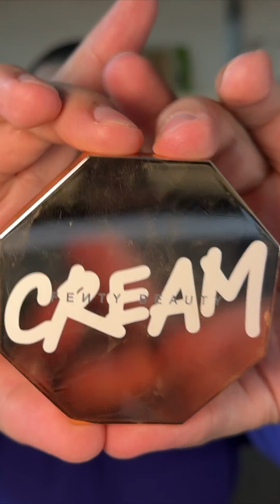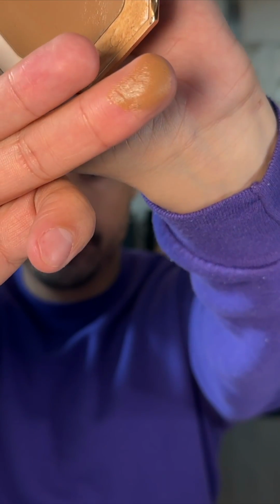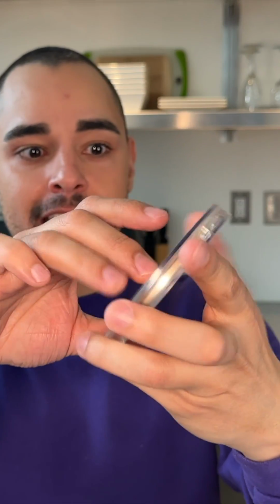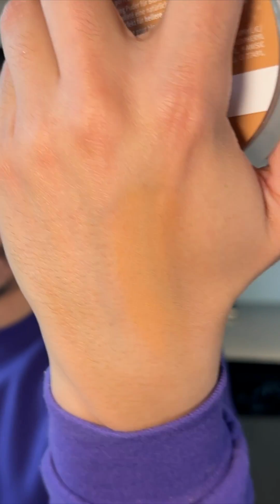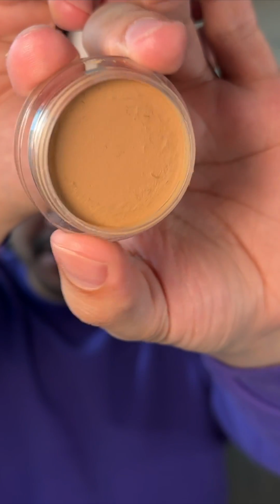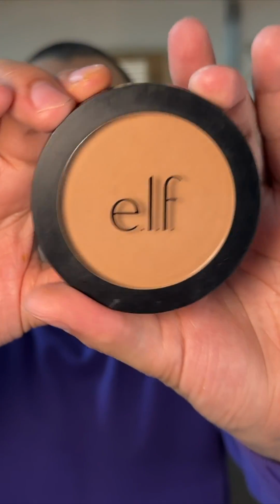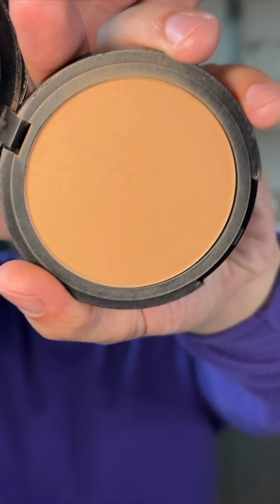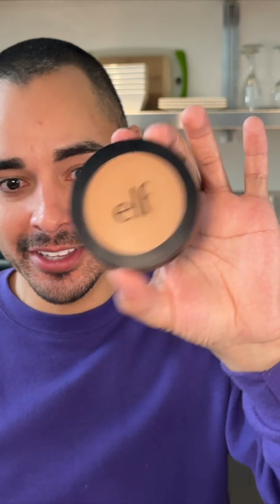👨🏻💄 Favorite Bronzers - Spring 2024